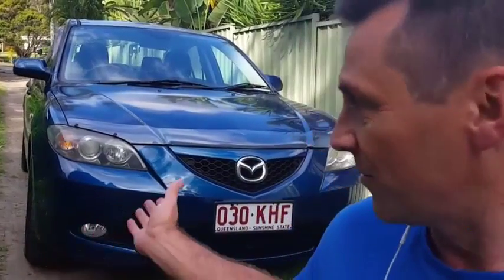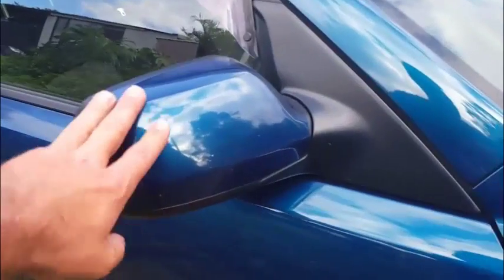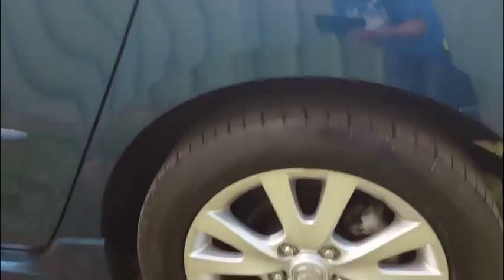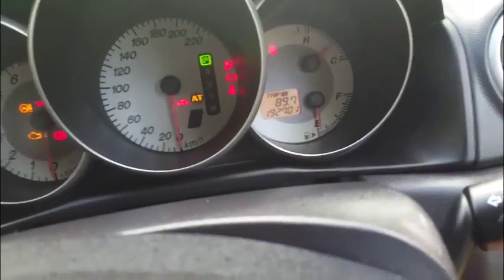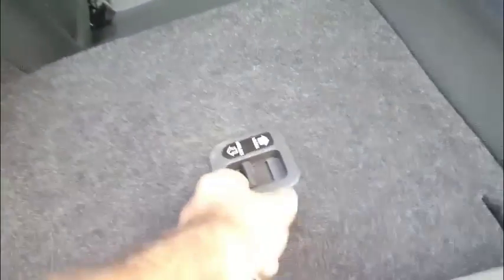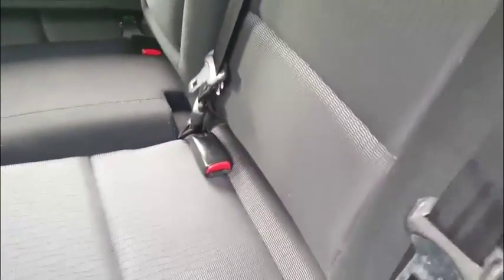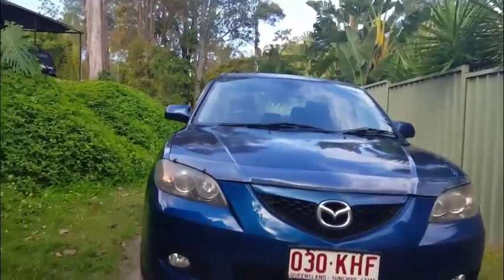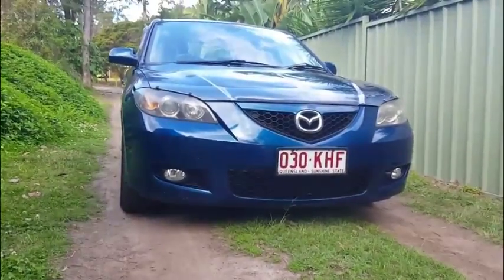(SOLD) 2007 Mazda 3 Maxx Sport For Sale review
From $37/week T. A. P. Sporty reliable Mazda 3 Maxx Sport Sedan. Price includes RWC, 12 months Roadside Assist and Qld Rego until 25 Sept 2016 incl. all fees and charges. Drive away. No more to pay. Excellent value for money. Warranty available. No Haggle. No Hassle. No Offers. Easy Buying.

* A reliable sporty hatch with 192,700 kms on the clock;

* until 25 Sept 2016 Queensland registration;

* 12 months Roadside Assist;

This sporty sedan was hand picked for reliability and safety.  Featuring a reliable and fuel efficient 2.0L 4cyl engine, auto transmission, cruise control, 6 stack CD player, power windows, power mirrors and power steering. This Maxx Sport model and has many features such icy cold air conditioning, ABS, dual air bags, central locking, immobiliser, alloy wheels.  This car has an exceptional mechanical inspection report. It has been very well looked after and presents beautifully. A must to inspect.
This sporty sedan won’t last long at this price.